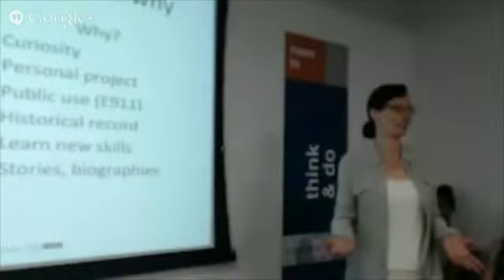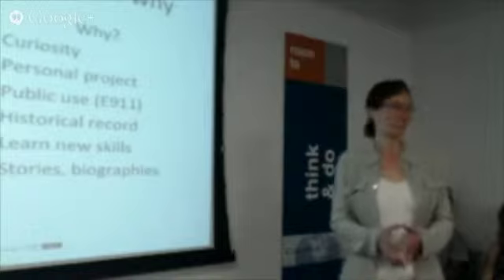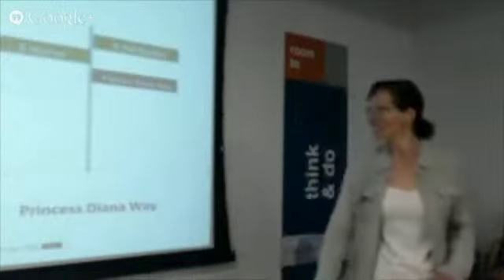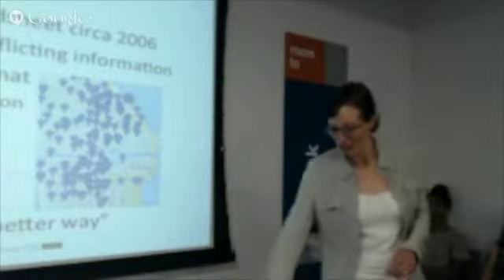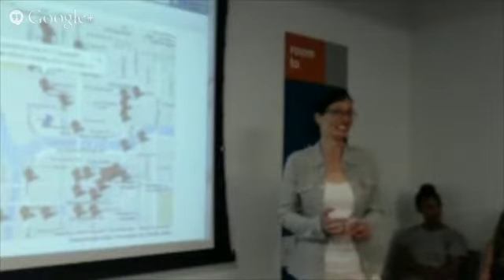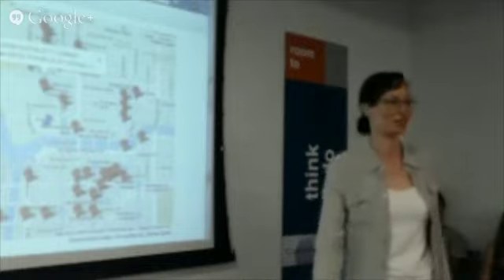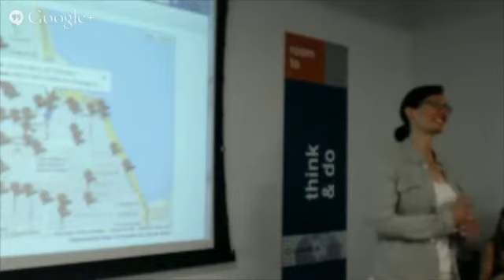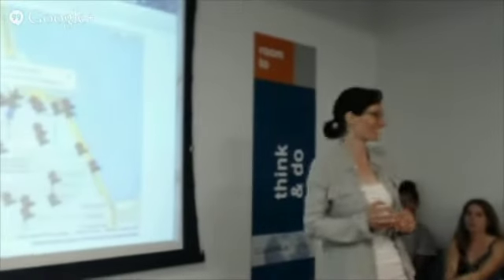Honorary Chicago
This video is about Honor Chicago